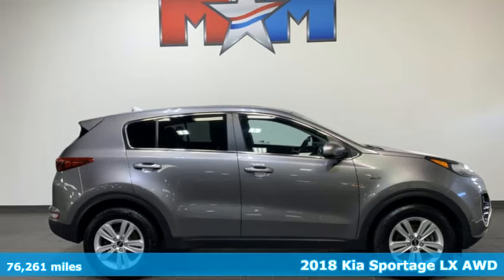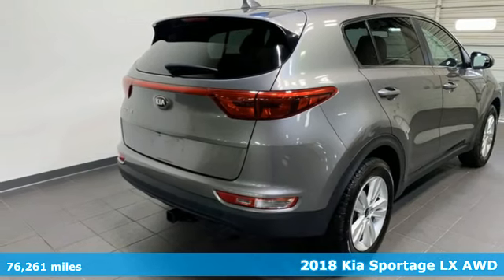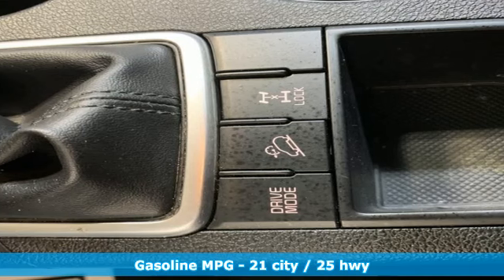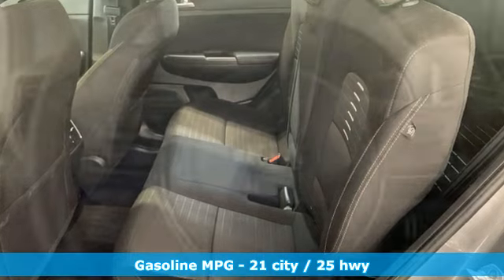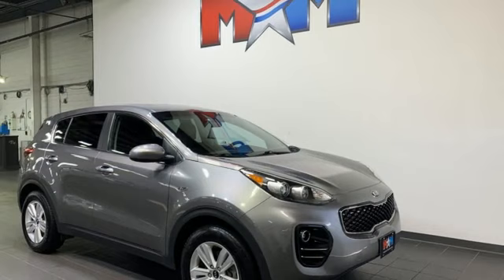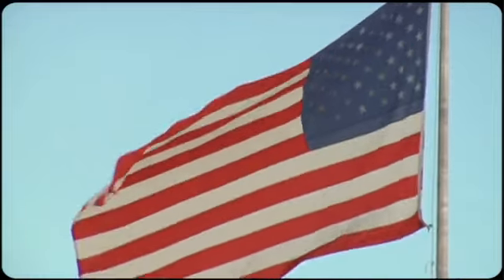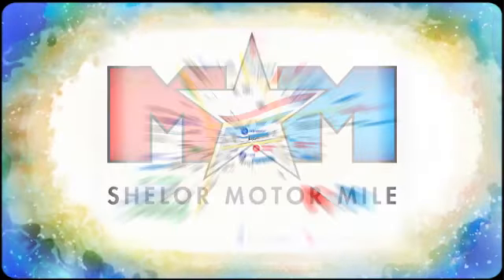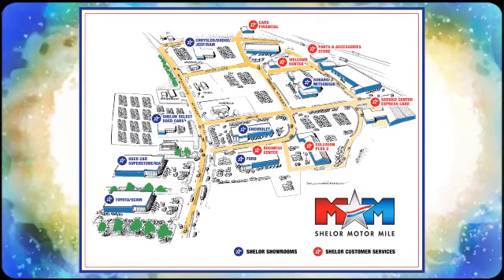Used 2018 Kia Sportage Christiansburg VA Blacksburg, VA X65781A - SOLD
Year: 2018
Make: Kia
Model: Sportage
Trim: Sport Utility
Engine: 2.4L 4 Cylinder Engine
Transmission: Automatic
Color: Mineral Silver
Interior: Black
Mileage: 76261
Stock #: X65781A
VIN: KNDPMCACXJ7402839